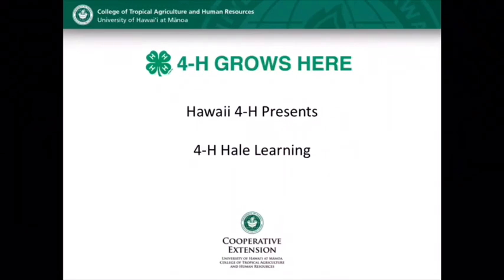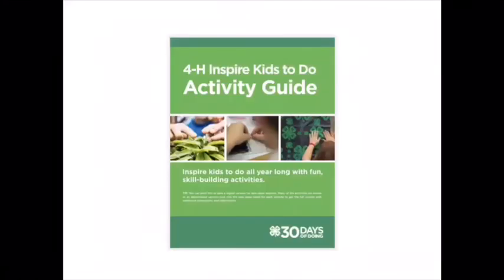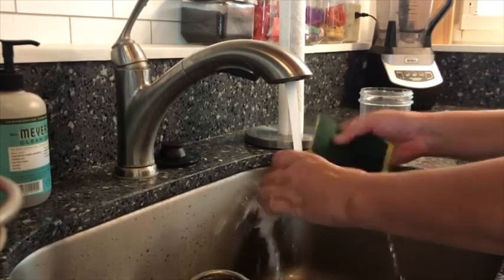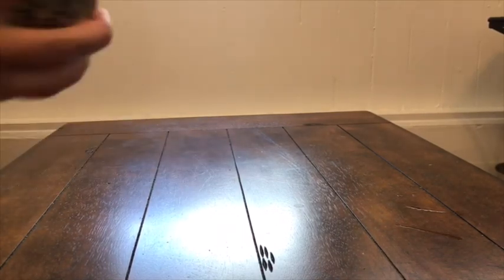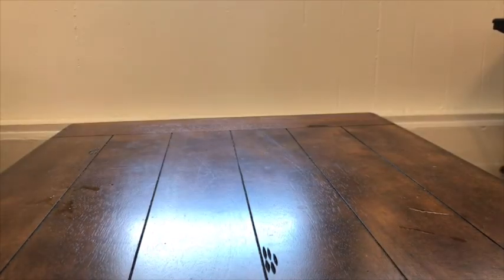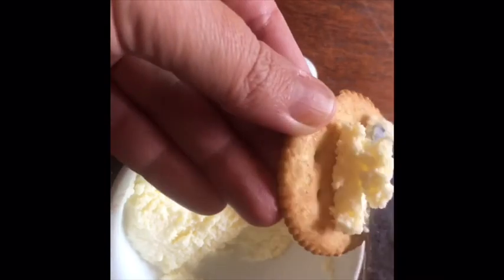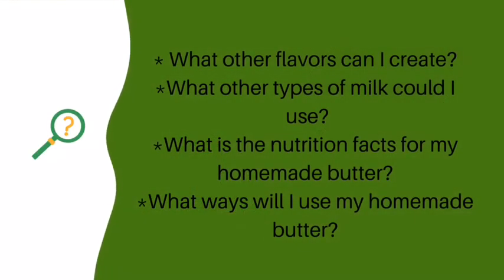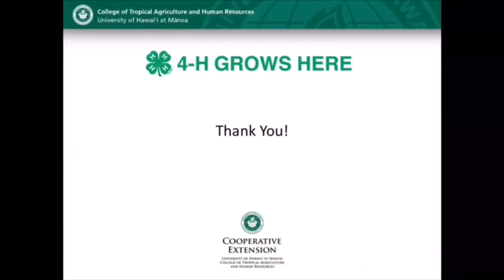4-H Hale Learning: Making Butter in a Jar!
Make your own butter with just heavy cream and a jar.  All you need is to shake.  Try out making butter and see where it will take you.  Maybe you are the next Top Chef!